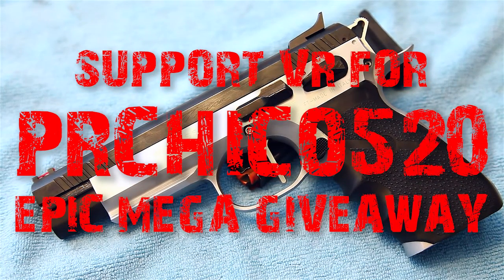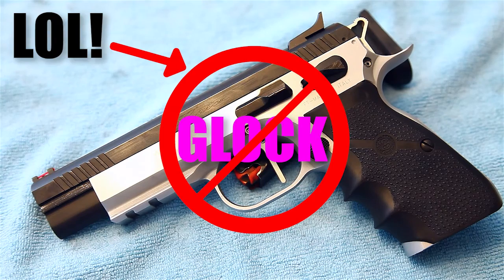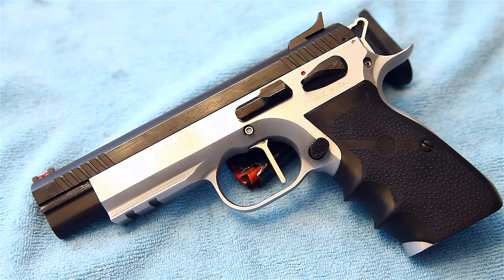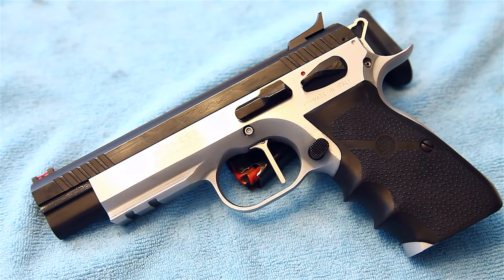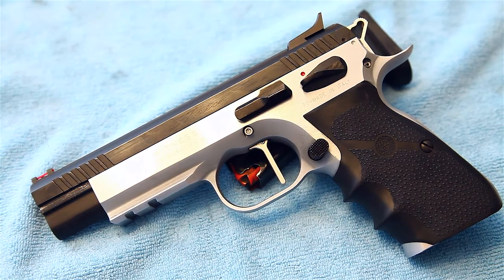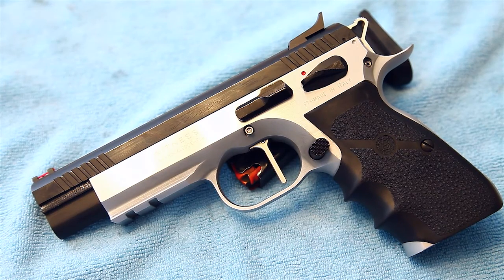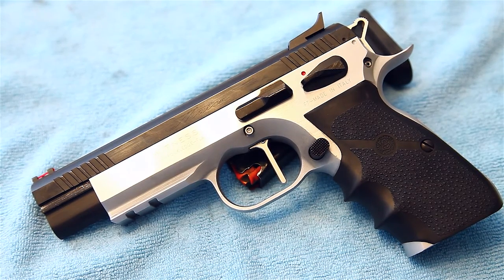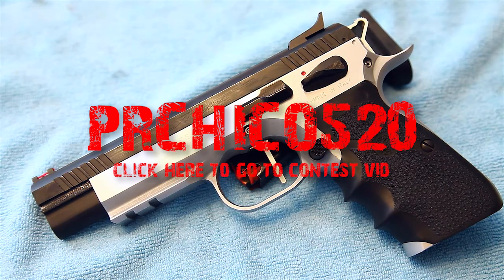VR: PRCHICO520 CONTEST SUPPORT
Just showing some support for Anthony N Friends mega contest!